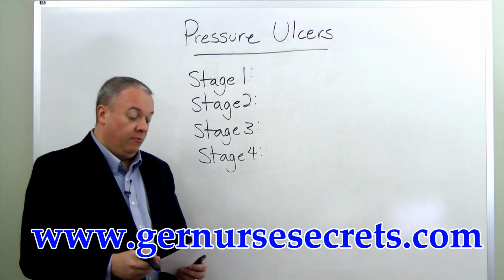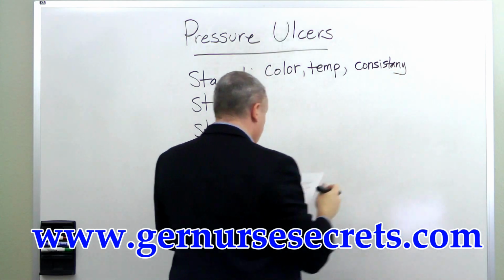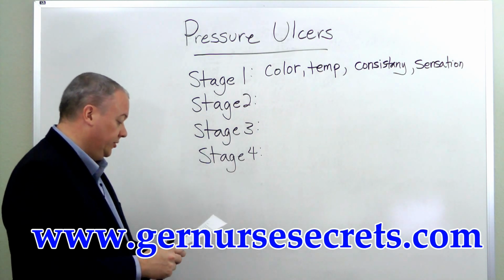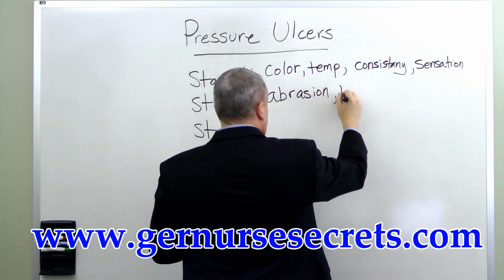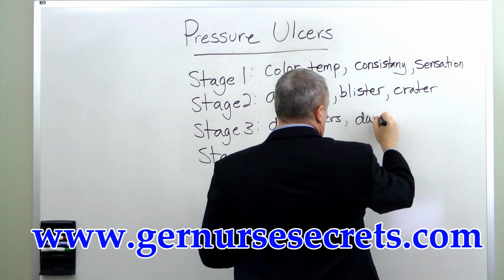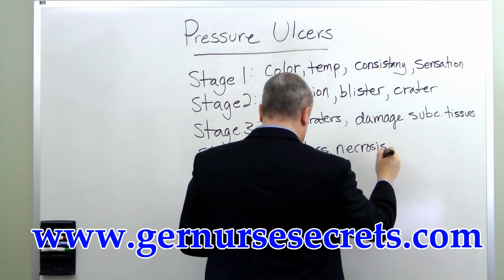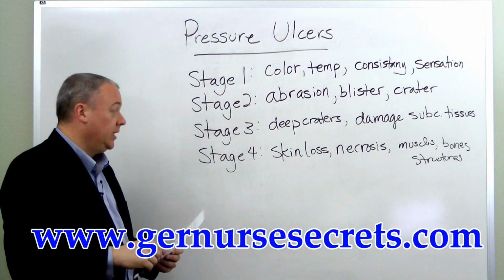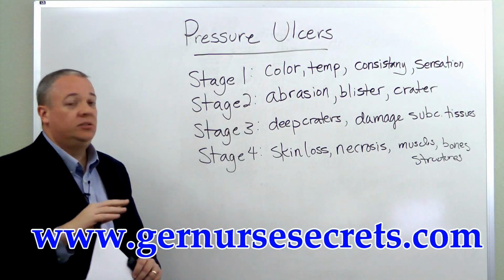Gerontological Nurse Certification Exam Tips Pressure Ulcers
Relying on the right study materials is absolutely essential for success on the Gerontological Nurse Certification test. What you see in the video is only a tiny sample of the high quality prep materials in our Gerontological Nurse Certification study guide.

Get everything you need for Gerontological Nurse Certification success in our study guide. Take advantage of practice tests, and helpful study techniques to achieve your goal of passing your Gerontological Nurse Certification exam!

 "How to Pass the Gerontological Nurse Certification Exam, using our easy step-by-step Gerontological Nurse Test study guide, without weeks and months of endless studying..."